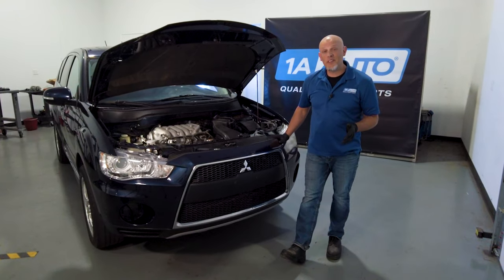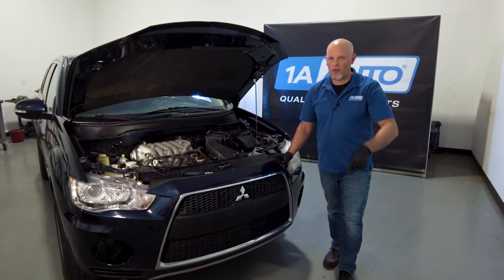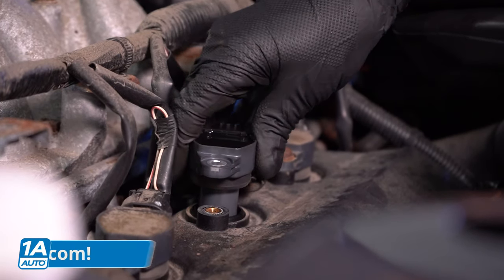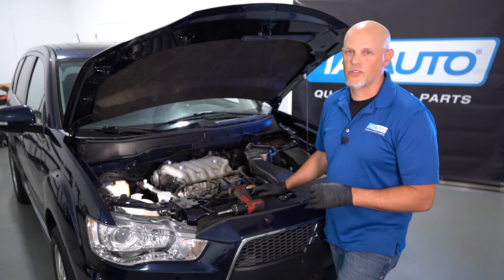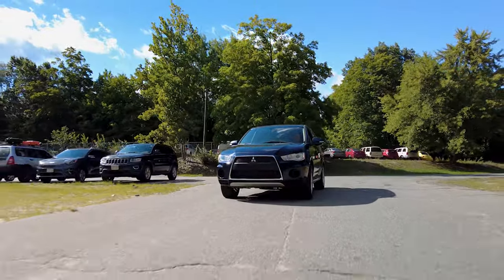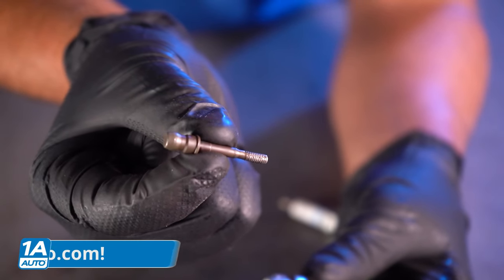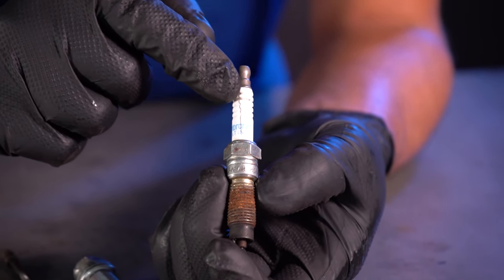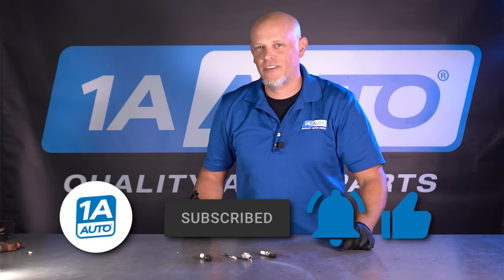Should You Replace Spark Plugs When Replacing Ignition Coils in Your Car or Truck?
Should you replace spark plugs when you're replacing ignition coils? There are a few good reasons why you want to replace spark plugs at the same time if you have to replace an ignition coil. In this video, Andy explains three different reasons why you might want to replace spark plugs while replacing an ignition coil. Check out the video to learn more!